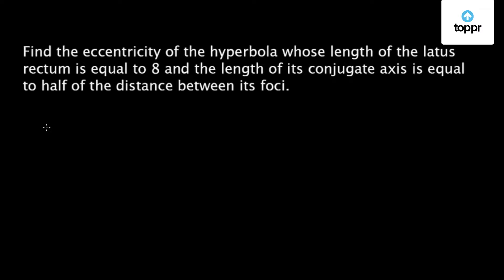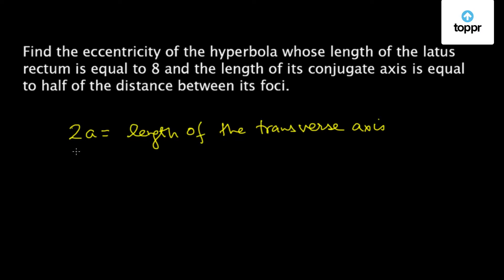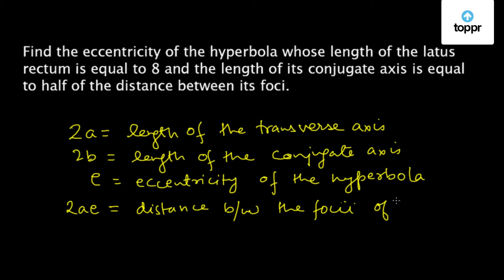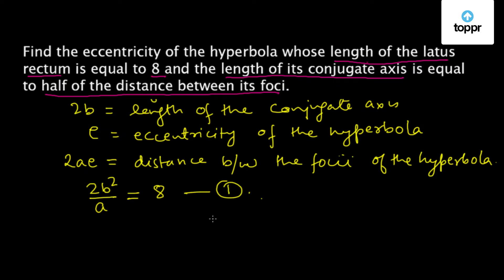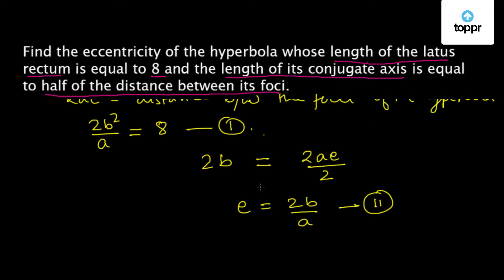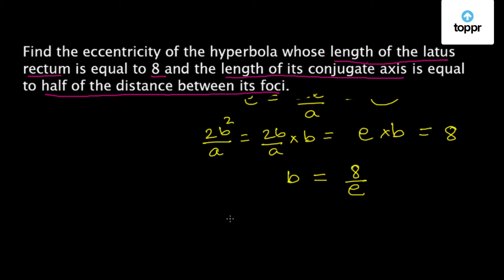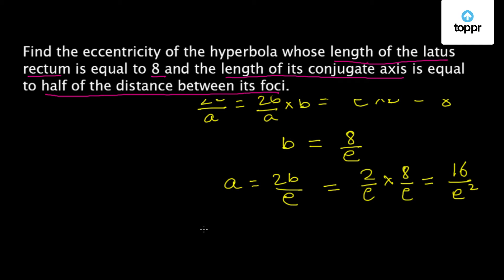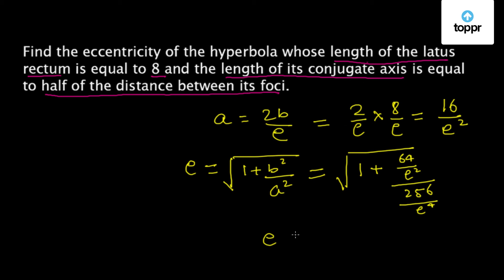Eccentricity of a hyperbola - Maths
Evaluating the eccentricity of a hyperbola whose conjugate axis is half of the distance between its focus and the length of its latus rectum is known. Like in the ellipse, e = c/a is the eccentricity in a hyperbola. Also, ‘c’ is always greater than or equal to ‘a’. Hence, the eccentricity is never less than one.